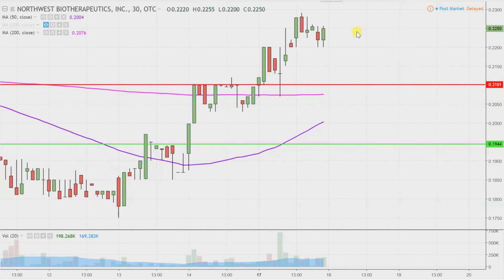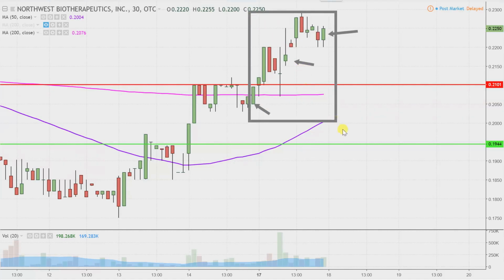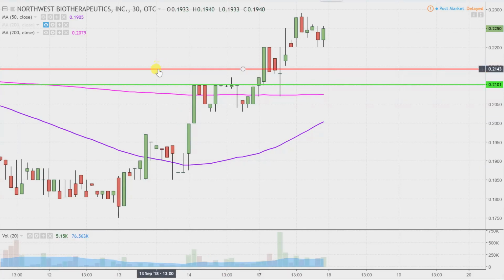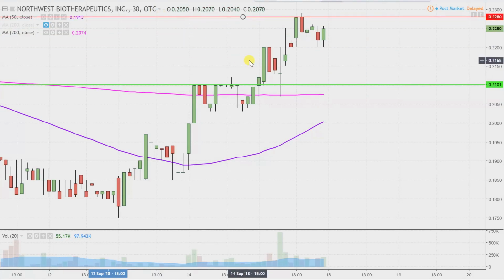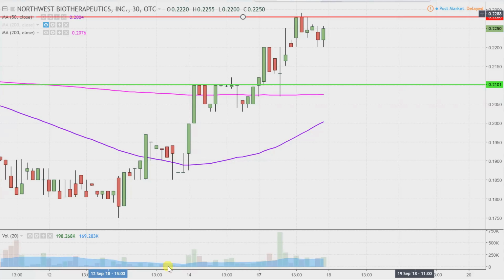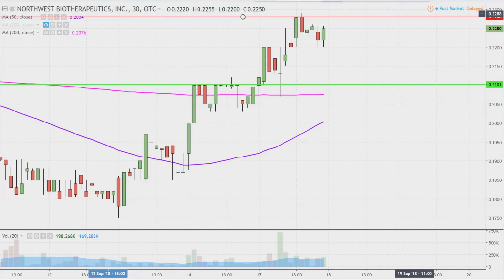Northwest Biotherapeutics, Inc. - NWBO Stock Chart Technical Analysis for 09-17-18